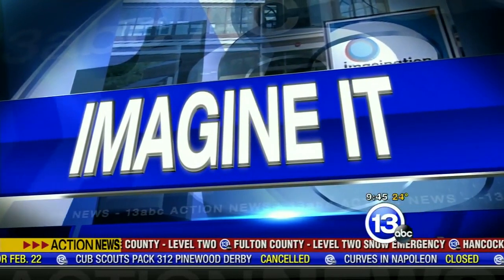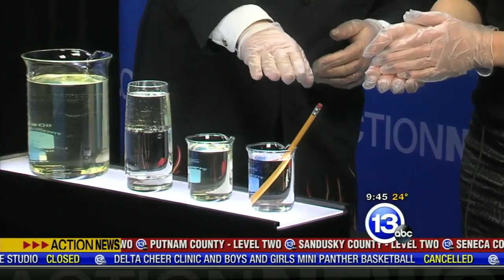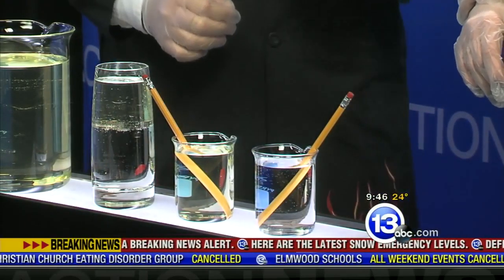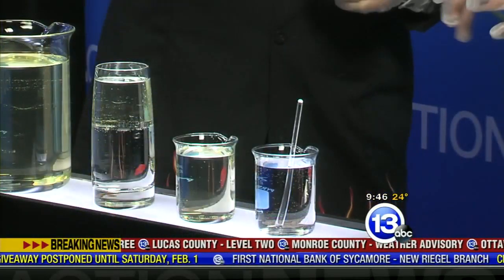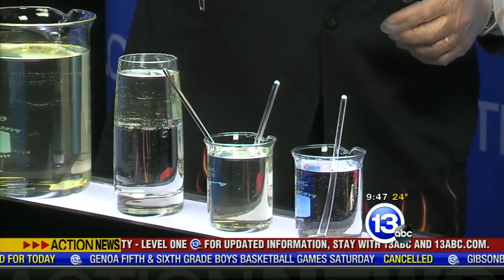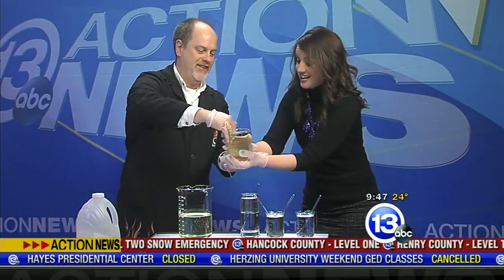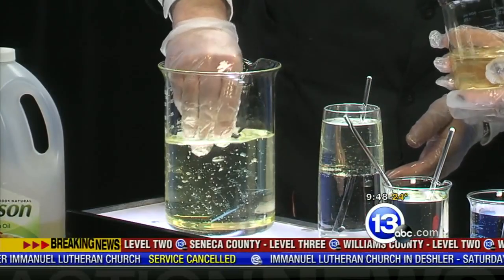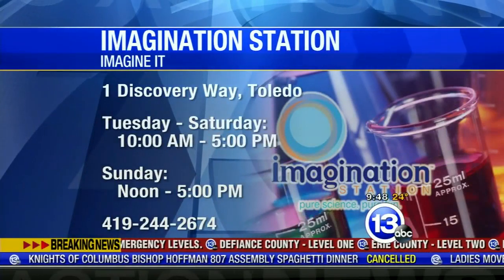Invisible Glass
If you match the index of refraction of the glass to the material surrounding it, the glass appears to disappear.